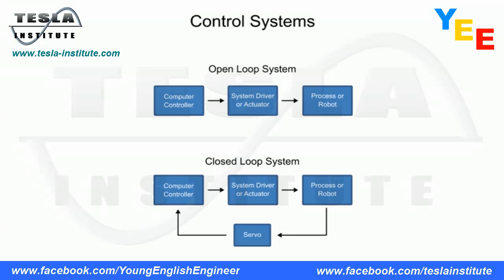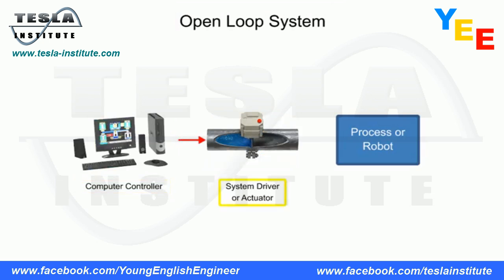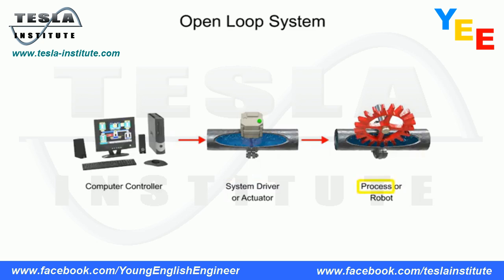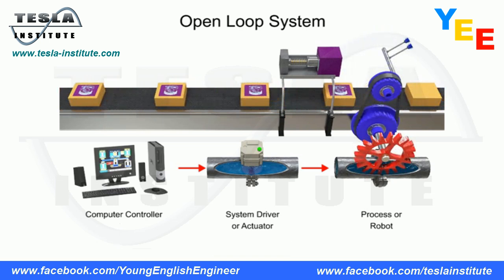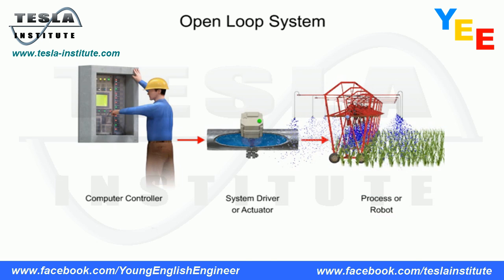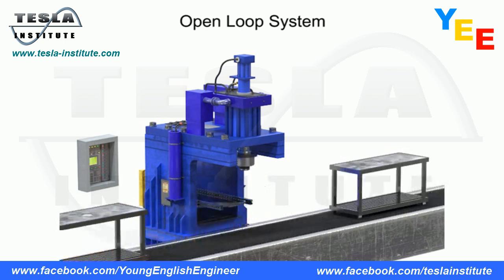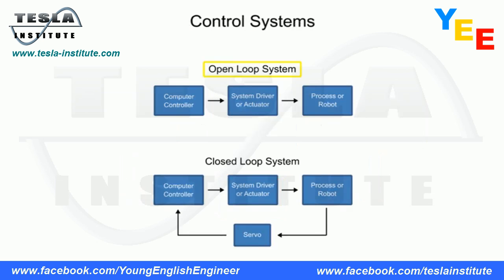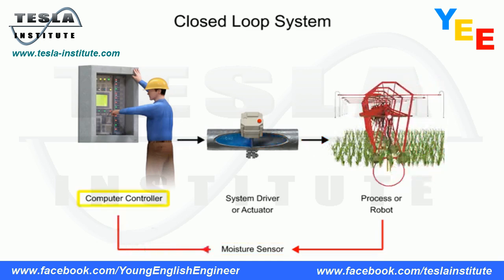Explaining Open and Closed loop Systems in Robotics